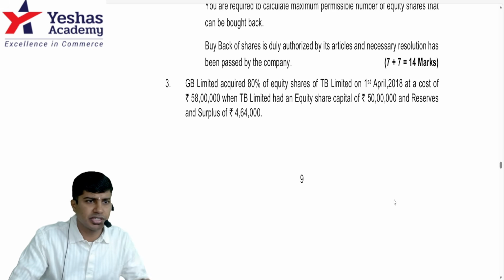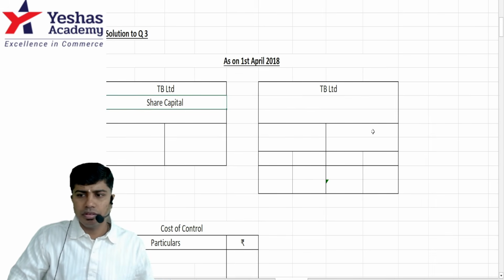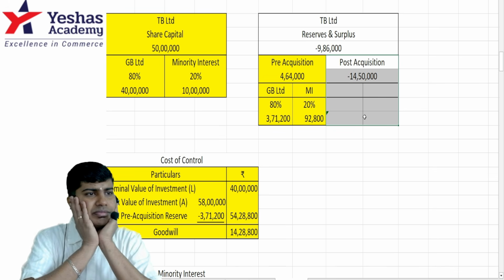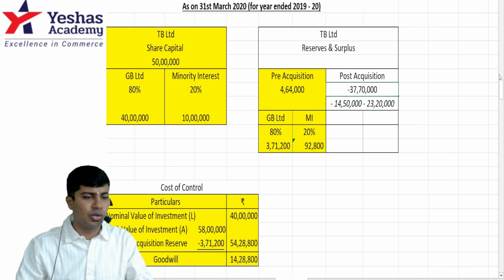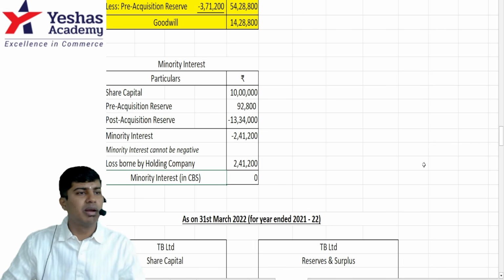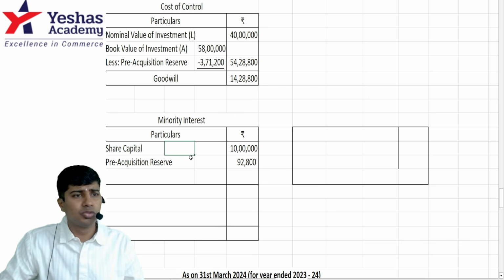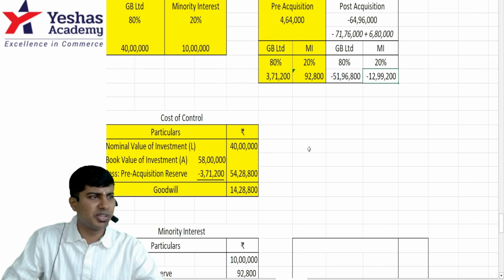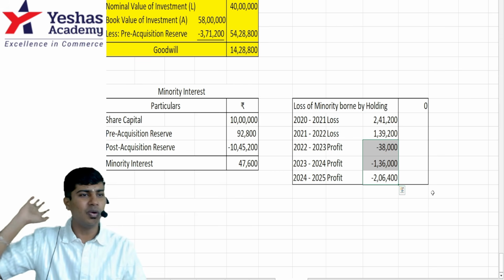ICAI Asked This Rare Consolidation Case 😮 | Negative Minority Interest Explained | Adv Accounting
In this video, we solve a unique Consolidation question from the recent ICAI Mock Paper where Minority Interest becomes negative.
This situation confuses many CA Inter students because it is rarely tested and is not seen in most basic illustrations.

🔹 When can Minority Interest become negative?
🔹 How should it be presented in Consolidated Balance Sheet?
🔹 What is ICAI’s expectation in exams?

I explain the logic, treatment, and presentation clearly so that you don’t lose marks if such a case appears in the exam.